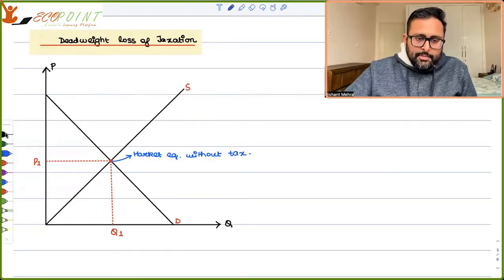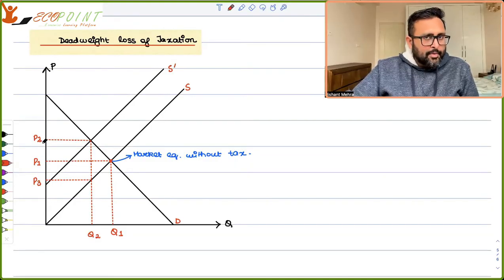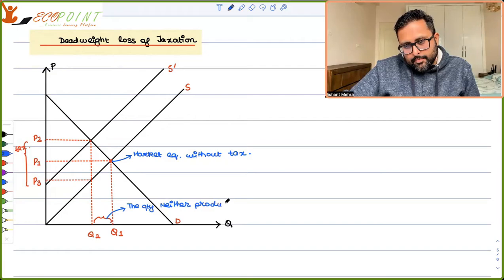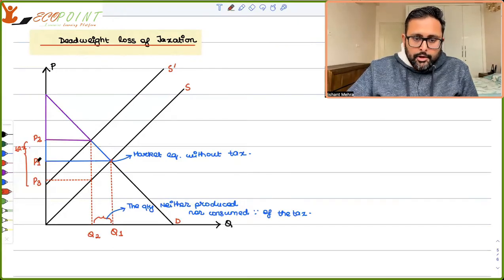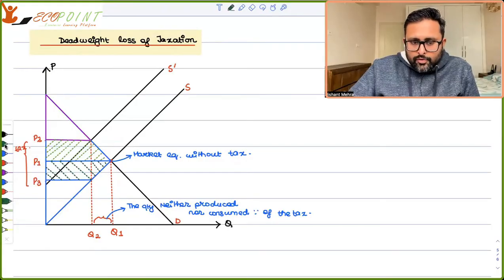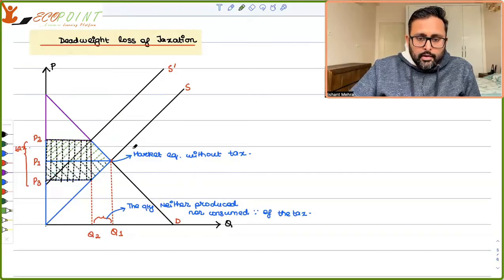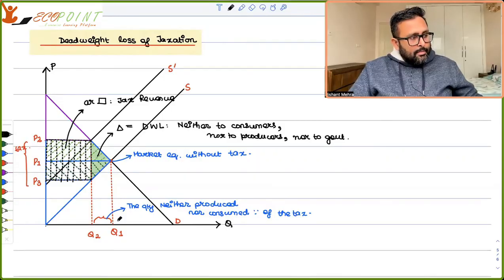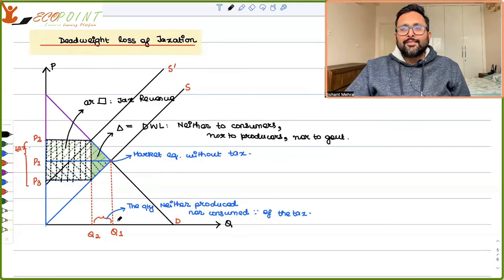Deadweight Loss of Taxation | Part 1| CUET PG Economics Entrance | Indian Economic Services | UPSC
In this video, we will see, graphically, how deadweight loss is created because of taxation. Taxes contribute to a deadweight loss by dissuading people from making certain purchases, as the imposed taxes elevate the final product price above the market equilibrium. When taxes on an item increase, both producers and consumers bear the burden, with producers earning less profit and consumers paying higher prices. This leads to reduced consumption, diminishing overall benefits for the consumer market and lowering potential profits for companies.

Join our WhatsApp group for regular updates about several economics exams :

1.CUET MA Economics Entrance Exam (COQP10)
2. Indian Economic Services
3. RBI Grade B, DEPR
4. IAS Economics Optional
5. Semester Exams, Delhi Universities and other universities

1) Basics of MA Economics Entrance Exam (DSE/ISI/JNU/IGIDR/MSE)
2) Semester Exam, Economics H
3) UGC Net Economics
4) Indian Economic Services
5) IAS Economics Optional